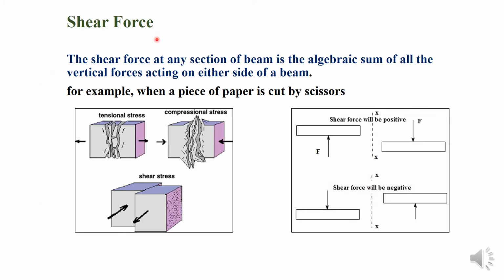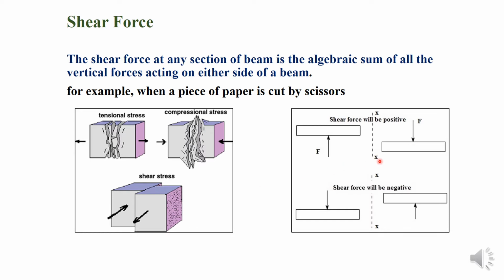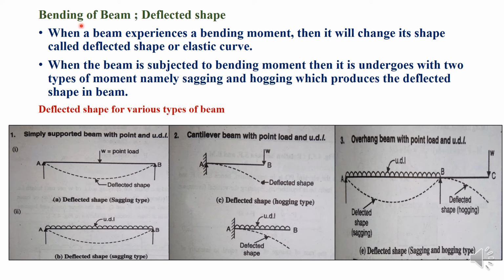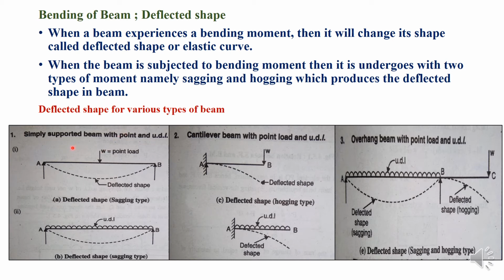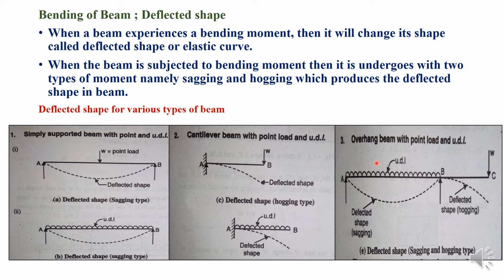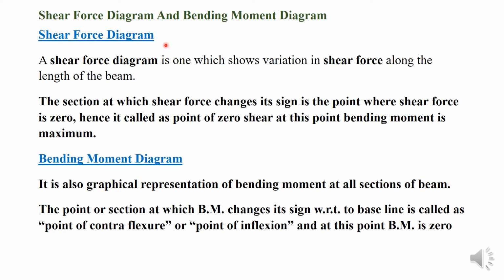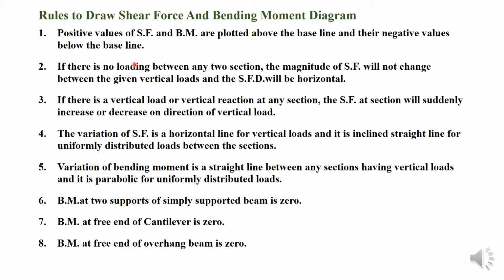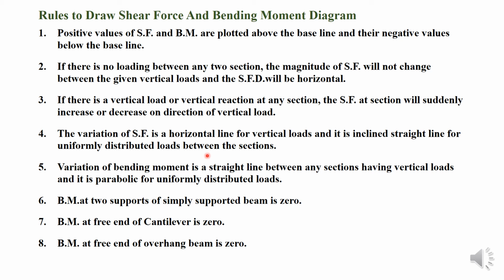Share stress and Bending stress 1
share force and bending moment diagram